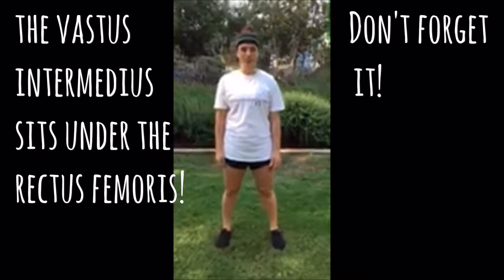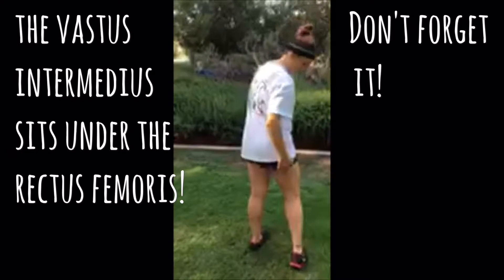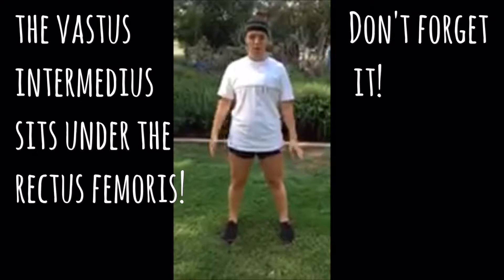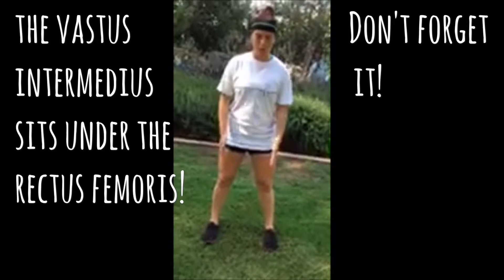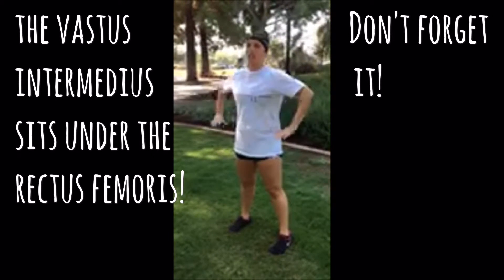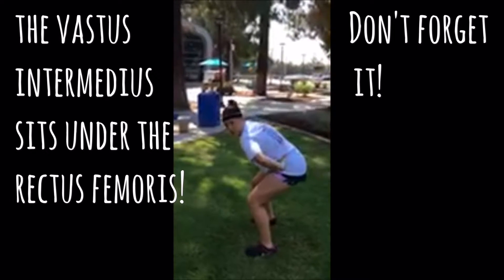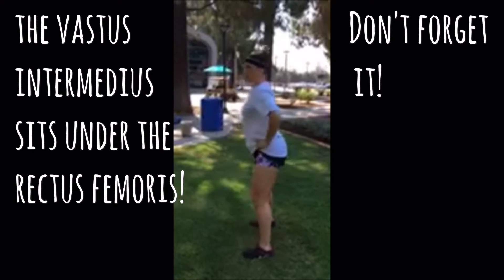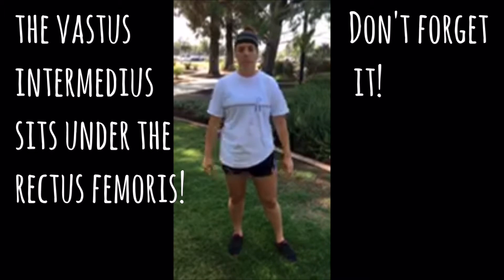How to perform the AIR SQUAT